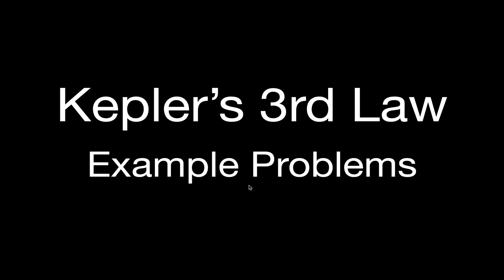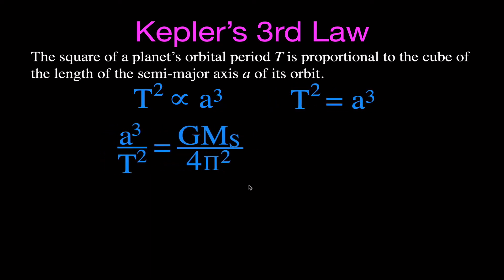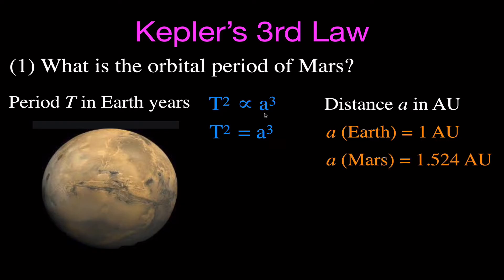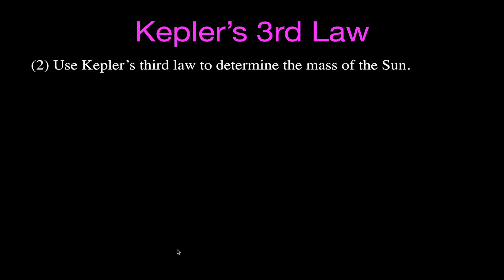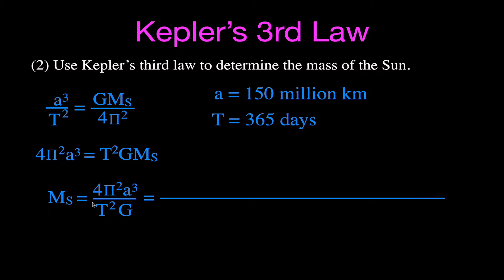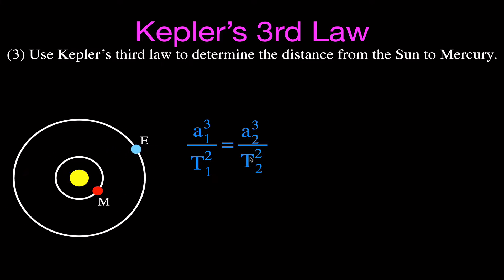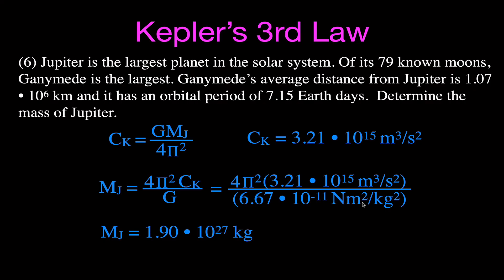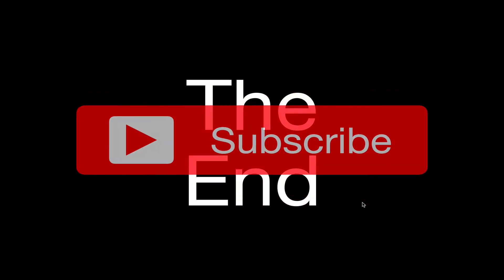Gravitation: Kepler’s Laws of Planetary Motion, Example Problems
This video goes through six example worked example problems for Kepler's third law of planetary motion.

Chapters:
00:00 Kepler’s Laws
0:45 Introduction
1:30 Example No. 1
3:55 Example No. 2
7:05 Example No. 3
10:35 Example No. 4
12:30 Example No. 5
17:25 Example No. 6